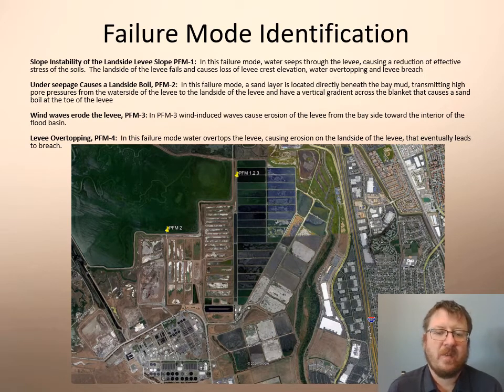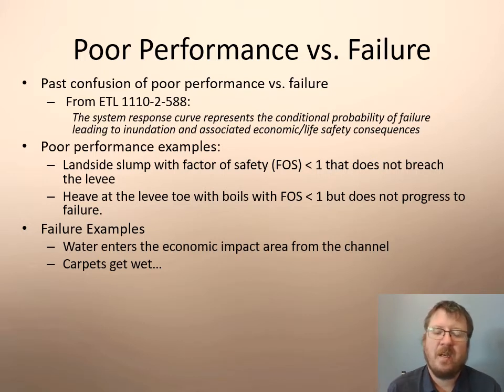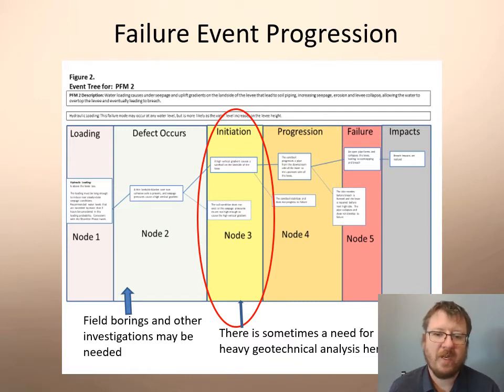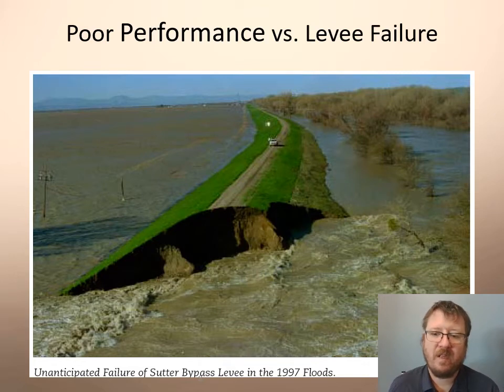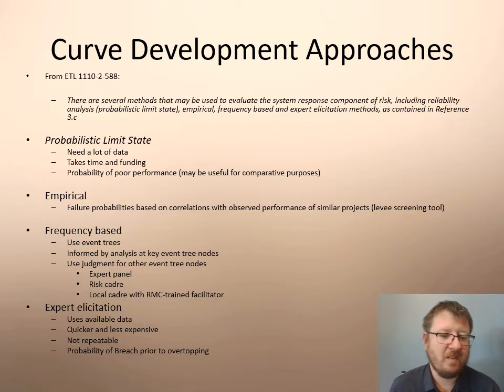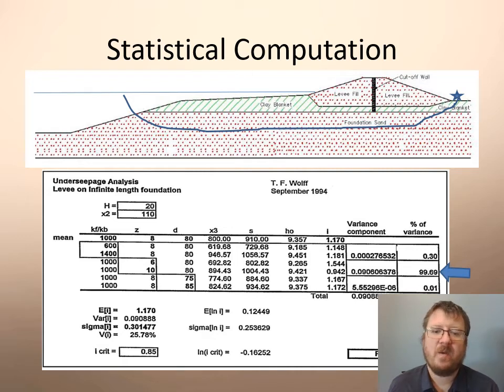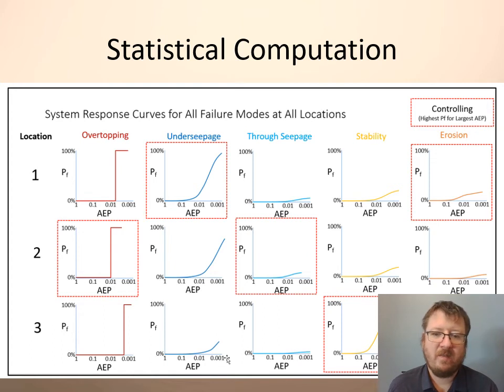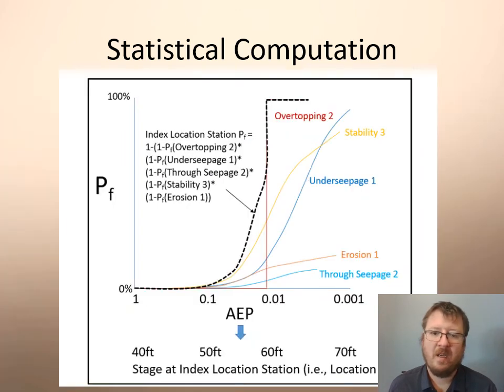Levee Fragility Geotechnical Analysis Part 3